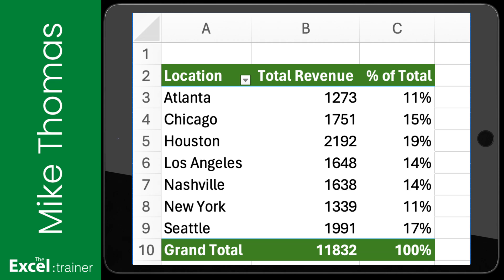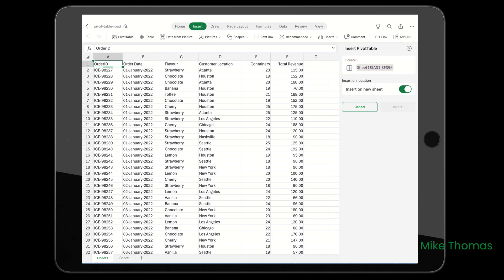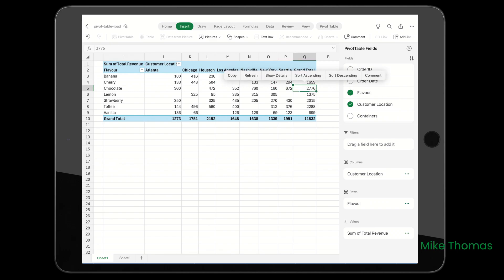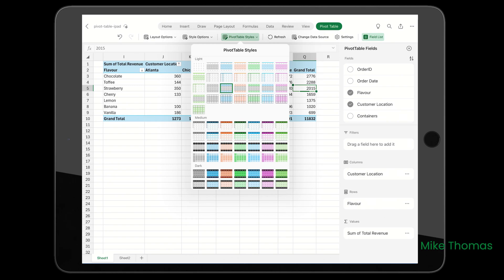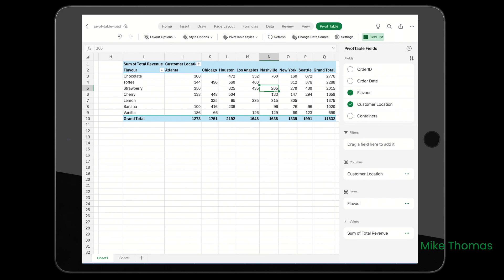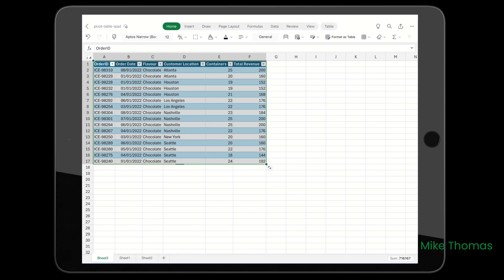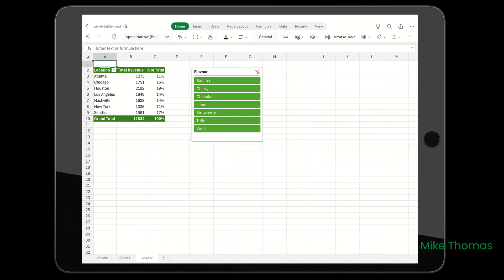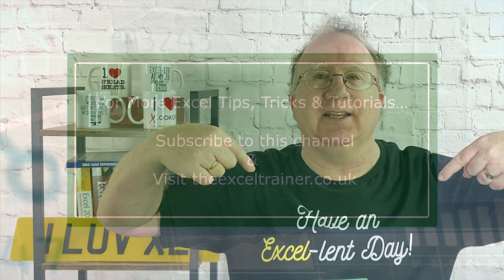At Last! You Can Now Create Pivot Tables in the Excel for iPad App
Microsoft recently added the ability to create Pivot Tables into the Excel for iPad app. Up to now iPad users have been able to create Pivot Tables but they've had to use Excel Online via a browser to do so. Creating them using the Excel app - that’s new.

If you’re familiar with creating Pivot Tables in Excel on a PC or Mac, many of the features have been ported across including: Layout options, Style Options, Styles, Refresh, Changing the data source and Pivot Tables Settings.

In this video I take you on a tour of what's possible and what's not when it comes to creating a Pivot Table using the Excel for iPad app.